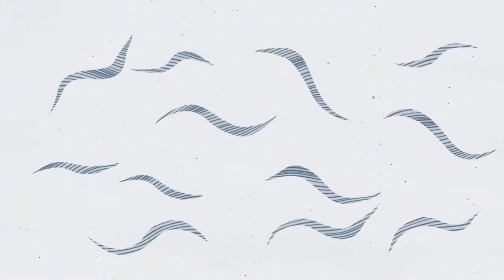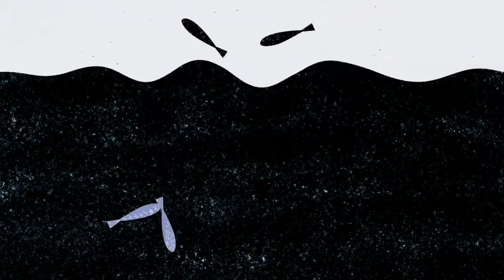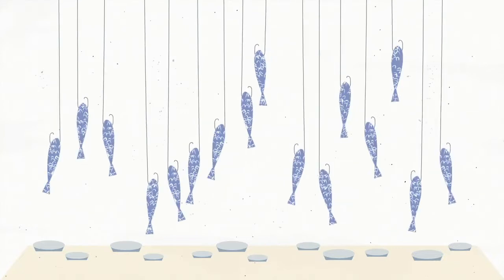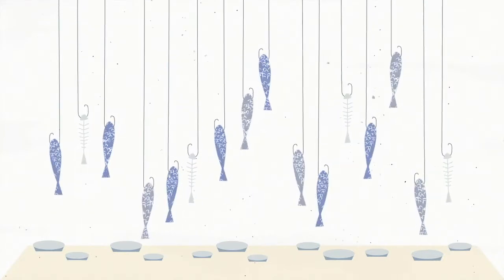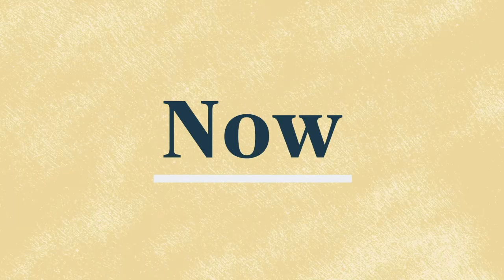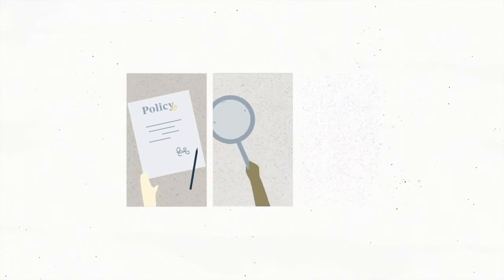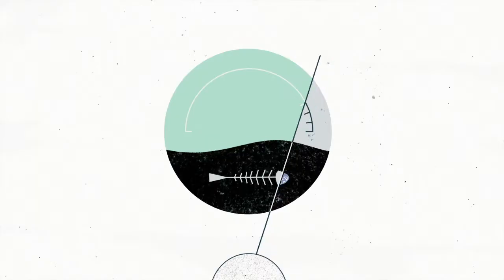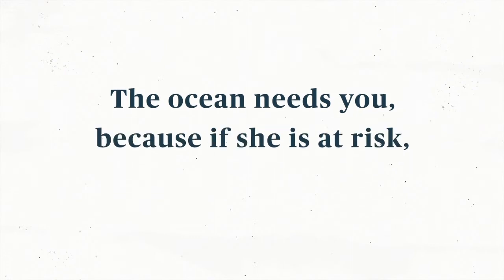Exploring the future of fisheries conflict through narrative scenarios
This video is an engaging animation that briefly describes the scientific paper 'Exploring the future of fisheries conflict through narrative scenarios'

Recent studies suggest that the pervasive impacts on global fishery resources caused by stressors such as overfishing and climate change could dramatically increase the likelihood of fisheries conflict. However, existing projections do not consider wider economic, social and political trends when assessing the likelihood of, and influences on, future conflict trajectories. In this paper, we build four future fisheries conflict scenarios by considering multiple fishery conflict drivers derived from an expert workshop, a longitudinal database of international fisheries conflict, secondary data on conflict driver trends and regional expert reviews. The scenarios take place between the years 2030 to 2060 in the North-East Atlantic (“Scramble for the Atlantic”), the East China Sea (“The Remodeled Empire”), the coast of West Africa (“Oceanic Decolonization”), and the Arctic (“Polar Renaissance”). The scenarios explore the implications of ongoing trends in conflict-prone regions of the world, and  function as accessible, science-based communication tools that can help foster anticipatory governance capacity in the pursuit of future ocean security.